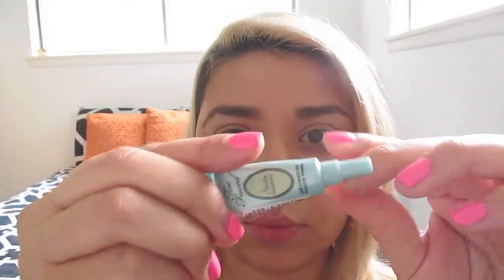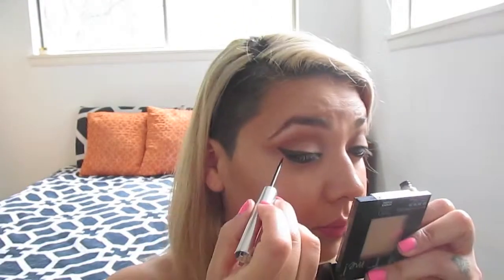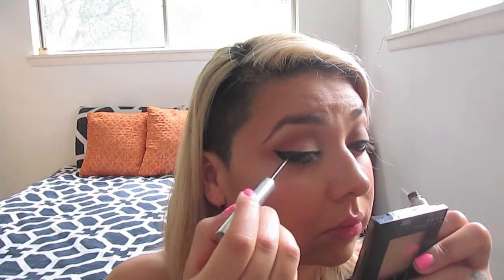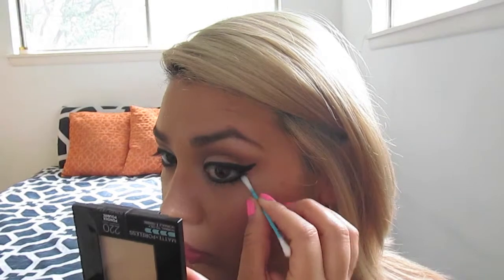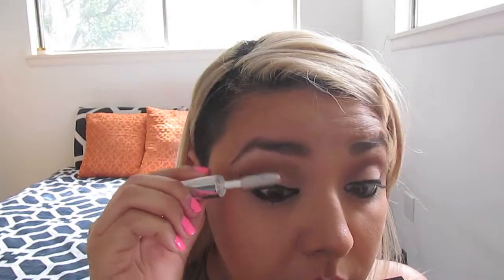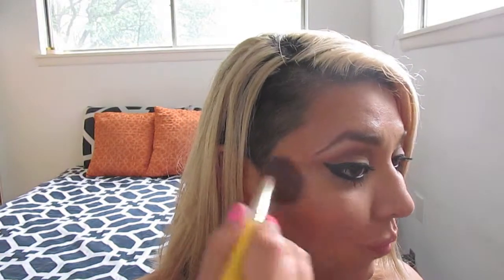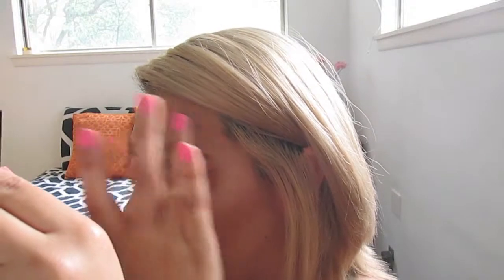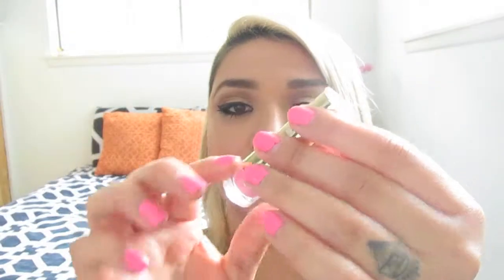Spring in my Step: Cat Eyes | Ana Maggie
This is a sexy and innocent spring look!